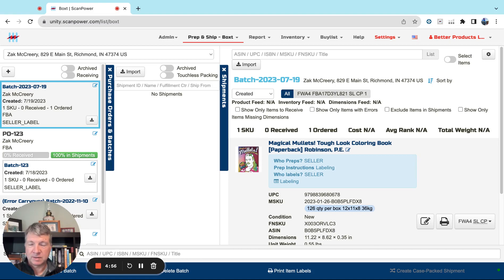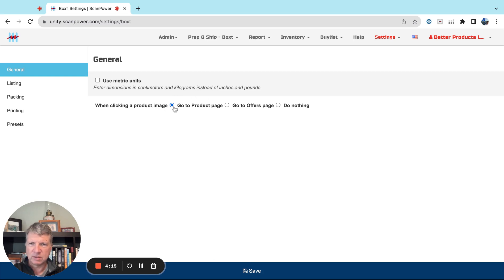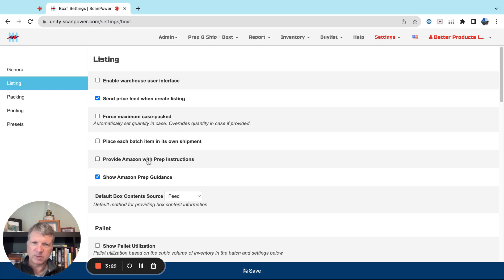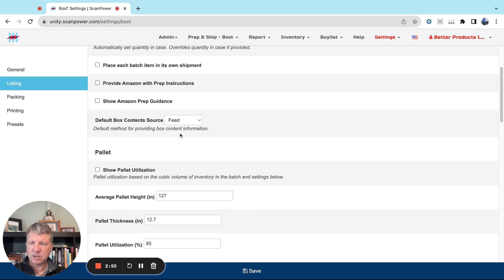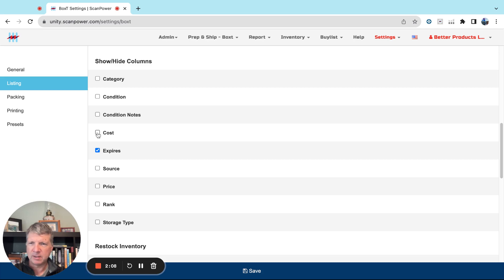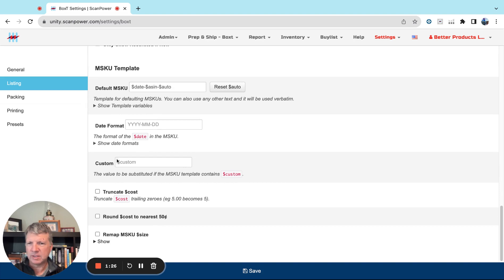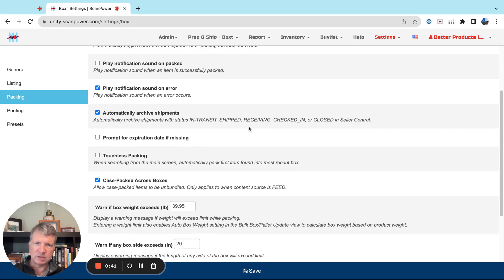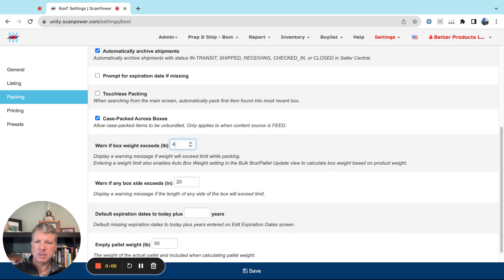Settings and Configurations for ScanPower (Part 1)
Don't get bogged down with too many options. This short video provides a quick rundown of the settings you need to start scaling up with ScanPower.